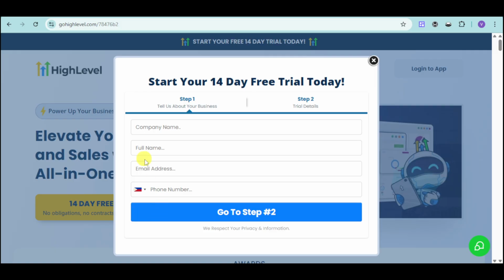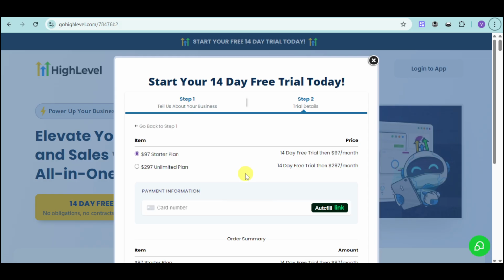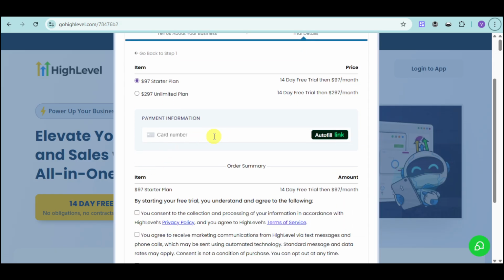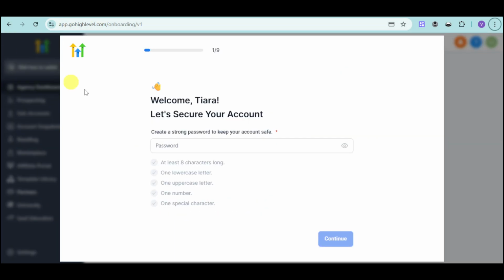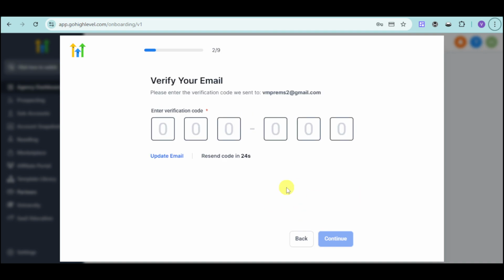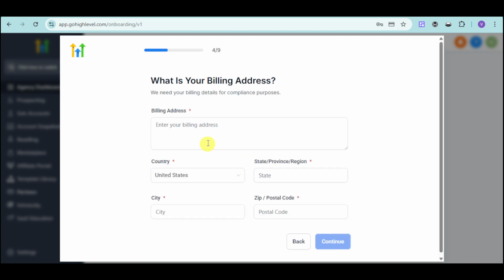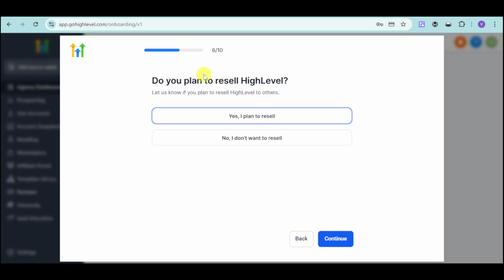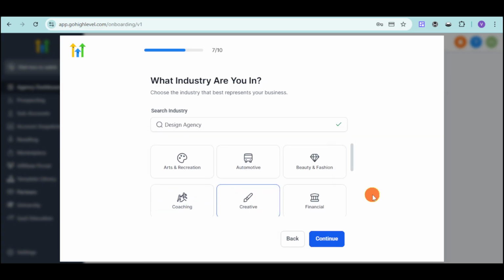How to Create GoHighLevel Account 2025 (Step-by-Step)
Ready to start building your CRM, funnels, or SaaS business? In this beginner-friendly tutorial, you’ll learn how to create a GoHighLevel account — step-by-step.

Whether you're a freelancer, agency owner, or SaaS founder, GoHighLevel gives you all the tools to manage clients, build automations, and launch white-labeled platforms — all in one place.

    How to choose the right plan (Agency Starter, Pro, SaaS)

    What to expect inside the dashboard after signup

    Quick tips to set up your first account correctly

💡 Perfect for marketers, consultants, agencies, and SaaS resellers